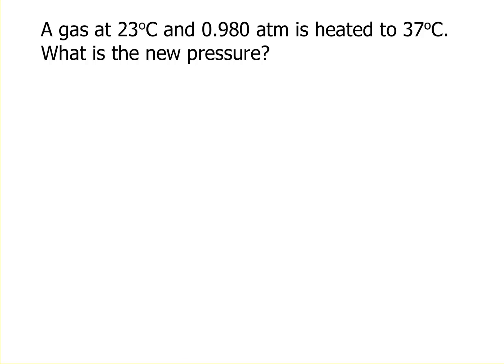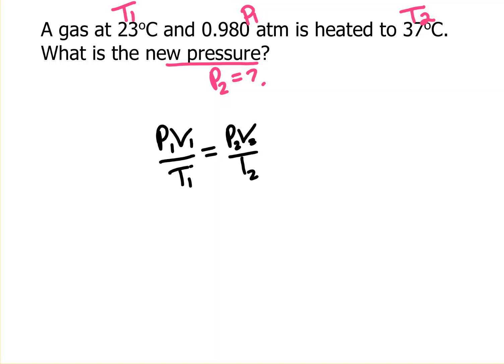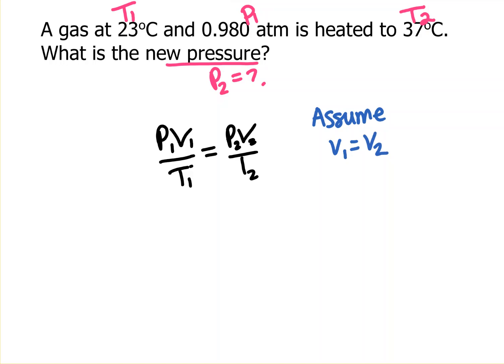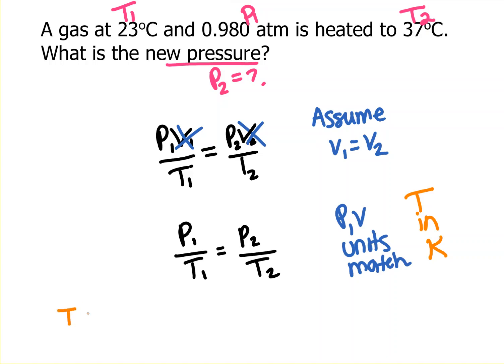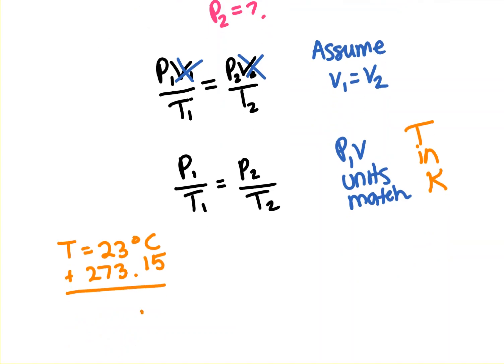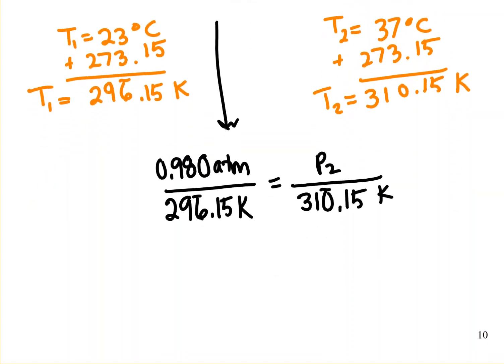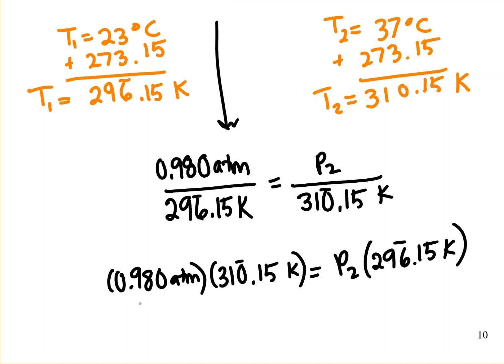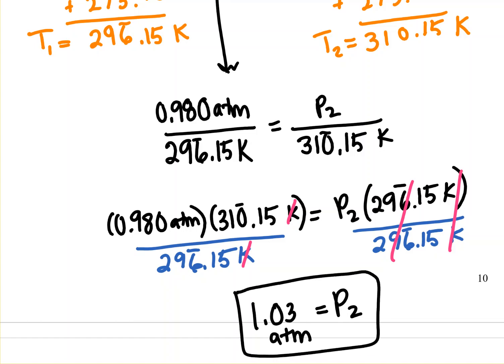gases example G Ls law